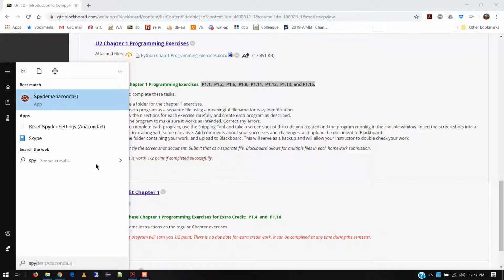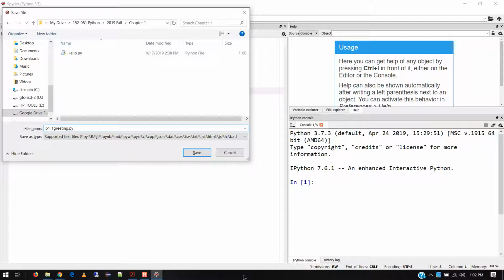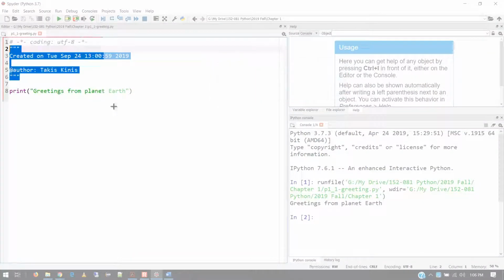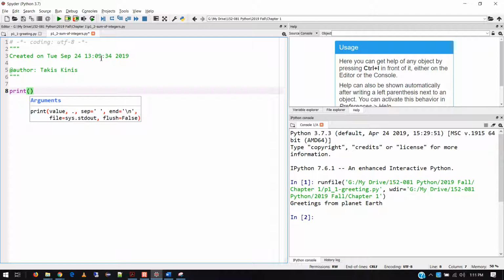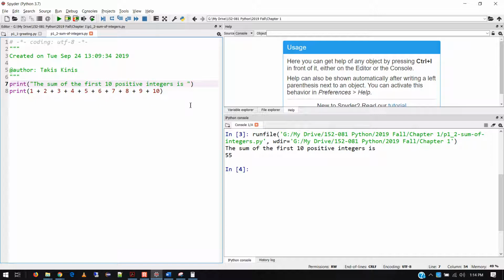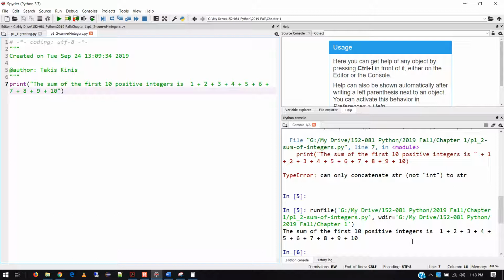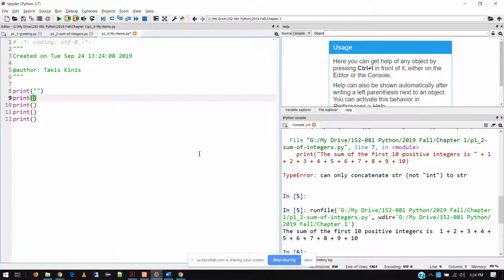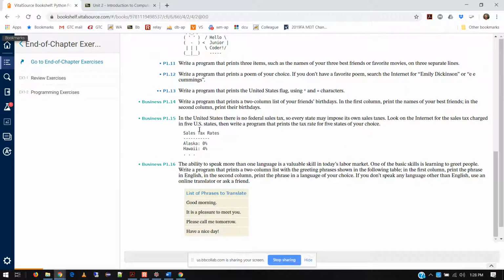Programming in Python - Chapter 1 Exercises - Fall 2019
Completing exercises P1.1, P1..2 and P1.6